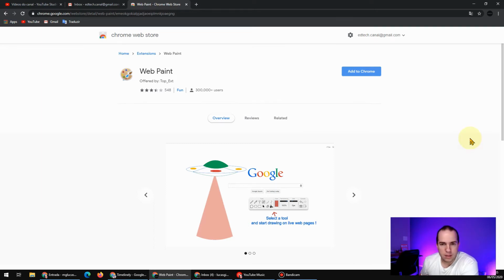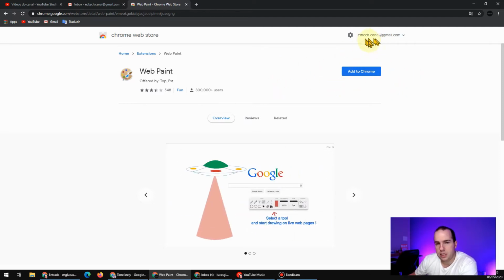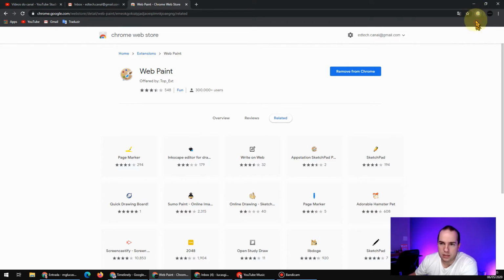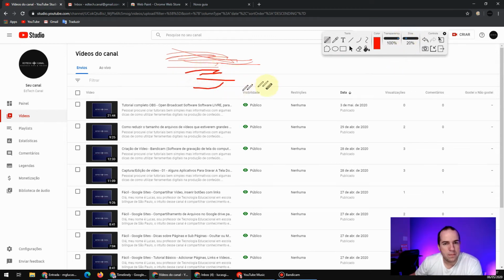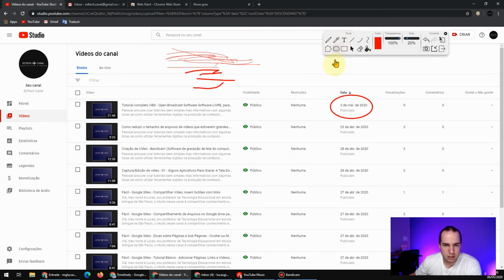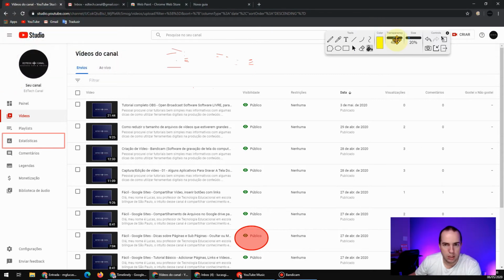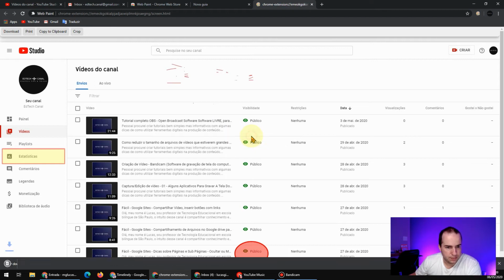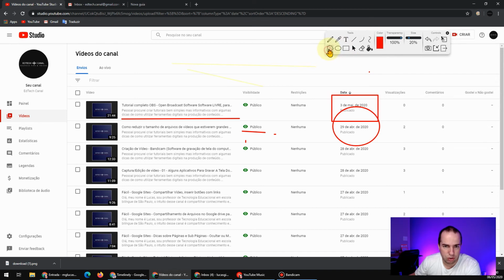WebPaint - Chrome extension for notes on the computer screen during Meetings or Expository Classes.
Hello, my name is Lucas, I am a teacher of Educational Technology at a bilingual school in São Paulo, the purpose of this channel is to share knowledge and experiences with technology, for as many people as possible, facilitating the creation of content for people, whether students , colleagues, collaborators, facilitators, etc. The idea is to disseminate knowledge and facilitate the use of digital tools for this.

Please if you liked the video or it helped you, share and leave a "like" this helps me to create more content to feed even more and share with people.

Thank you for now and success to everyone !!!

Web Paint - Chrome extension for taking notes on the computer screen during Meetings or Expository Classes

Google Chrome extension for taking notes on your computer screen during lecture.